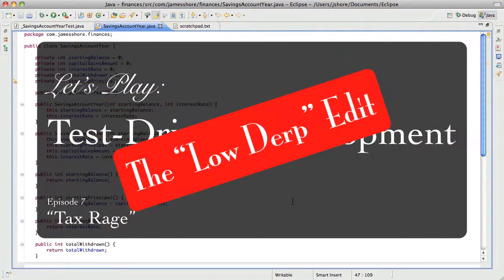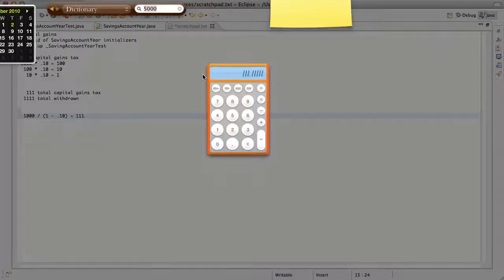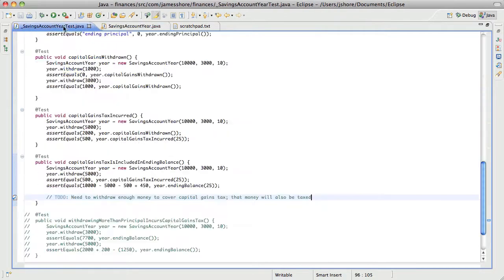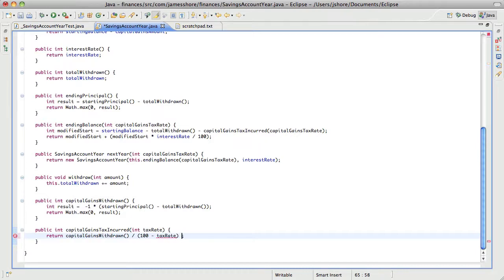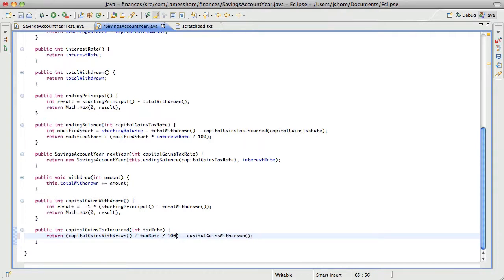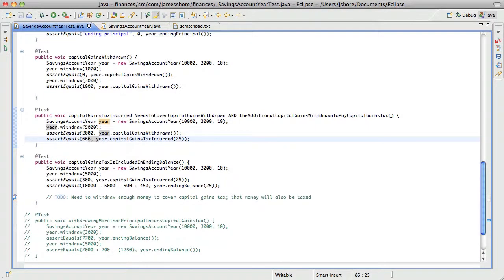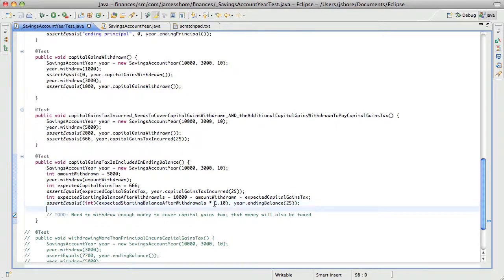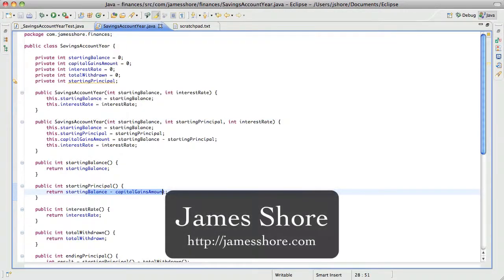Let's Play TDD #7 (Low Derp Edit): Tax Rage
Let's Play: Test-Driven Development. Episode #7: "Tax Rage."

The Low Derp Edit: This edit cuts time spent derping around with an interest rate typo.